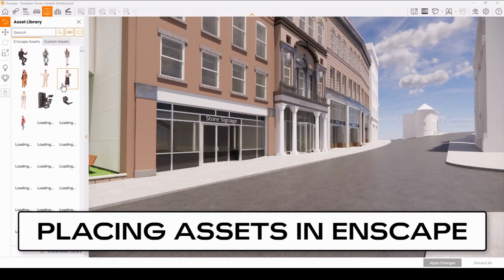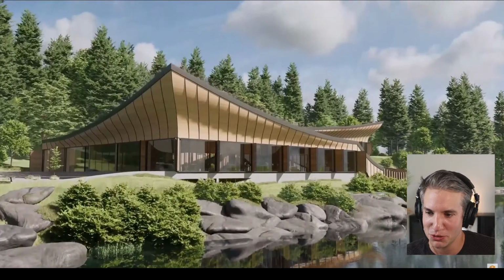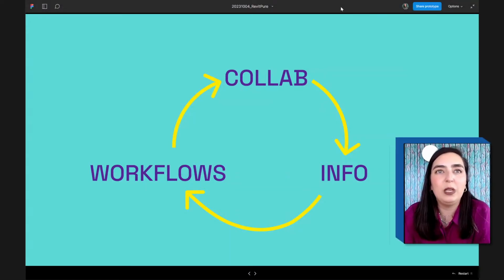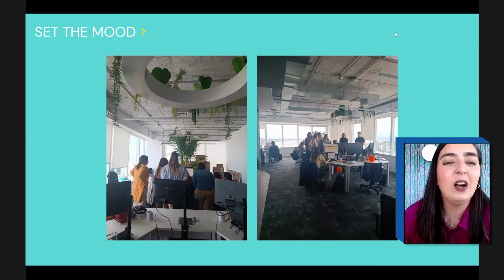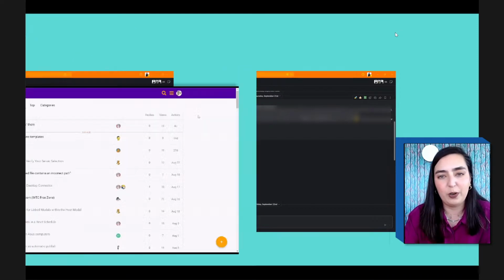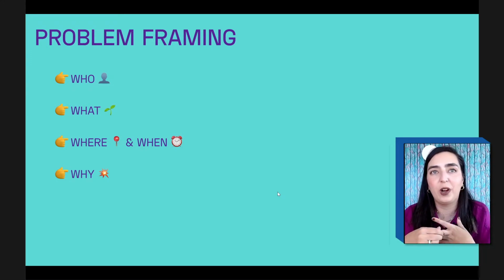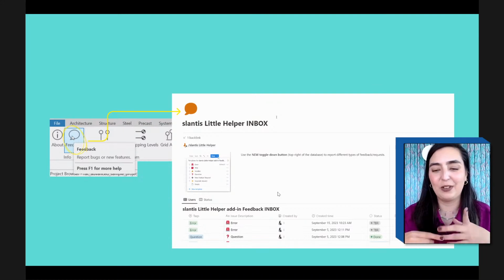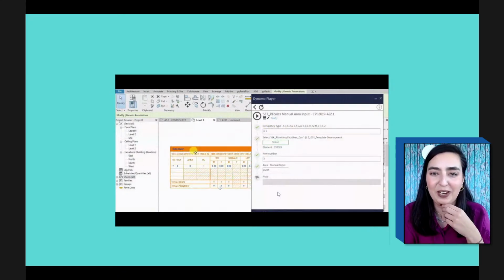The COLLAB LOOP in BIM with Agustina Aboy | BIM Pure Live #062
Agustina Aboy is a BIM strategist & AEC technology leader at /Slantis. Many firms are dependent on a single BIM super-user. In this session, Agustina will explain how to optimize collaboration, document, and distribute knowledge, while keeping up to date with new tools and workflows.

Not only does this make the organization stronger and more resilient, but it also improves efficiency and encourages innovation. Agustina will unveil the concept of the COLLAB LOOP. Here are the 3 parts of the loop:

👉 Fostering Collaboration (setting the right tone from the company culture)
👉👉 Gathering information (how to distribute, harvest, and document all lessons learned to improve)
👉👉👉 Improving BIM/AECtech workflows (automating = technology for architects and architecture)

Agustina will share personal success stories by using the COLLAB LOOP.

Timestamps:

0:00 - Pre-show music
0:31 - Enscape tip of the week
4:44 - Chatting with Agustina
7:14 - What is Slantis?
8:27 - BIM workflow cycle
11:07 - What is the Collab Loop
13:41 - Fostering collaboration
14:40 - Working remotely vs in person
17:30 - Back to fostering collaboration
22:00 - Gathering information
23:18 - What is Notion?
25:39 - Improving BIM/AECtech workflows
30:35 - Sample successful loops
38:06 - The Collab Loop wrap-up
40:17 - How implement collaboration with partner firms?
43:48 - Which tools are useful to improve workflows?
47:41 - The onboarding process at Slantis
51:50 - Q&A from chat
54:40 - Agustina Revit favorite plugins
56:00 - What is a pyRevit extension?
58:49 - Agustina’s hopes for the future of BIM
1:00:37 - Wrap Up
1:02:49 - Post-show music